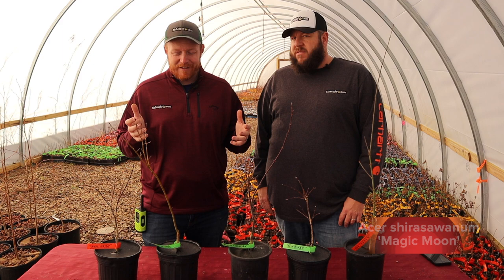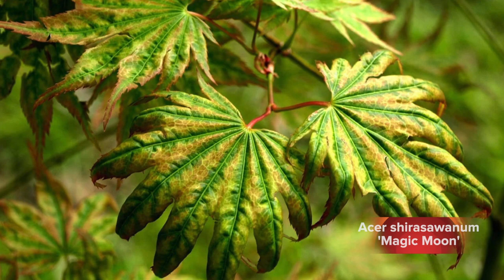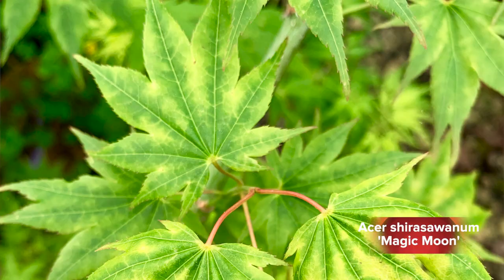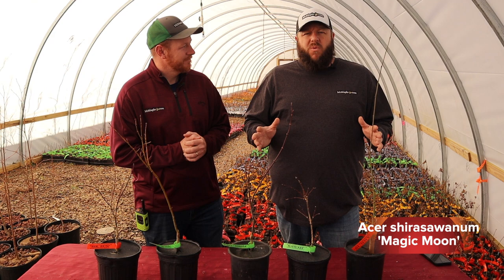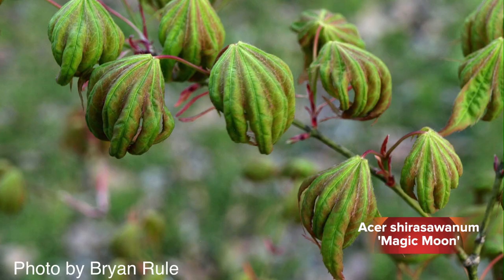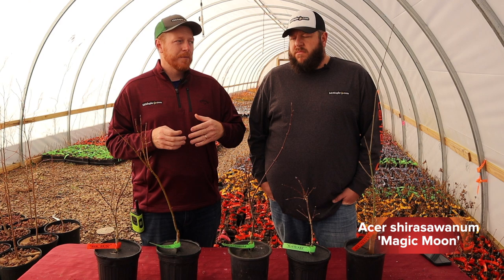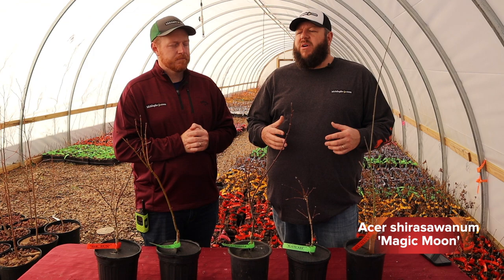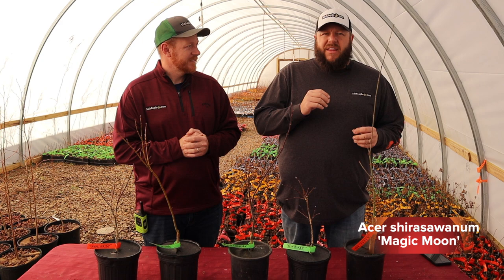Acer shirasawanum 'Magic Moon' | Full Moon Japanese Maple | MrMaple Clips